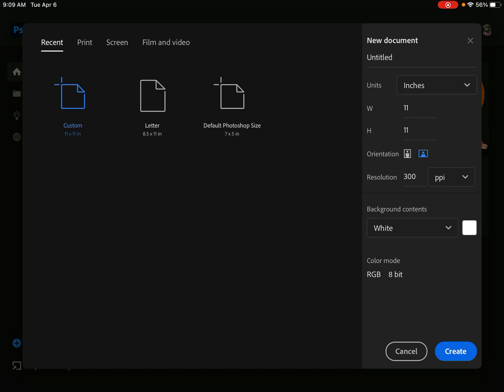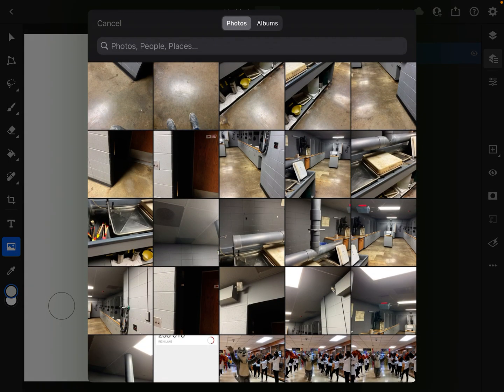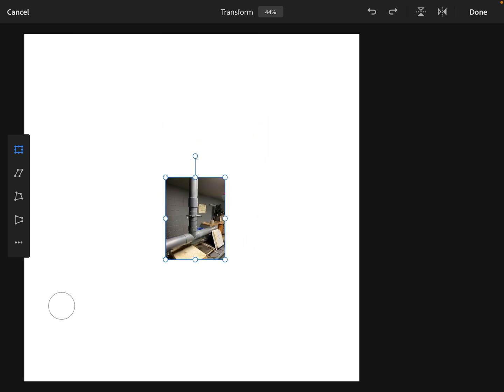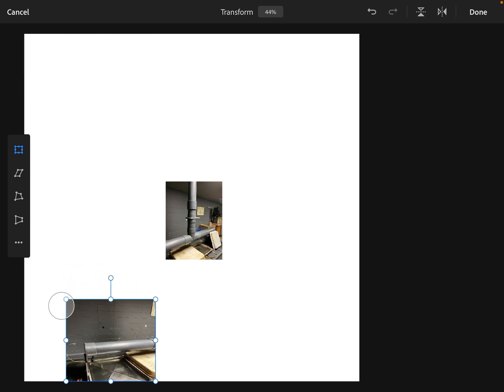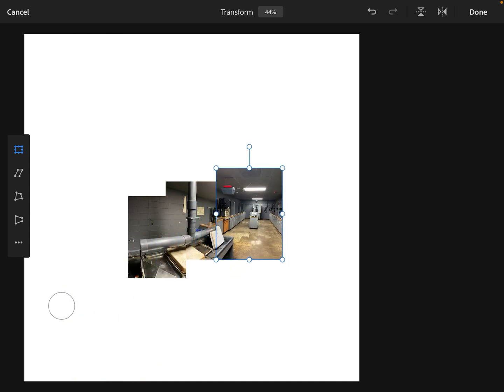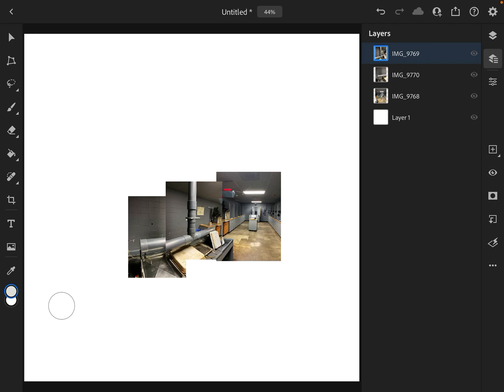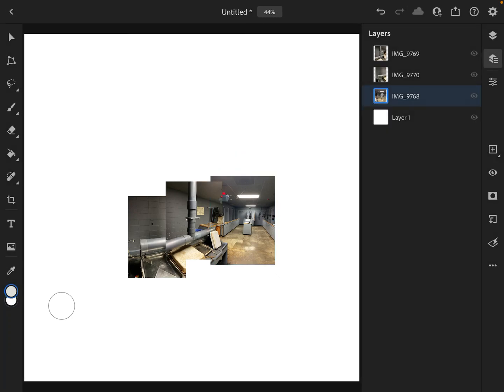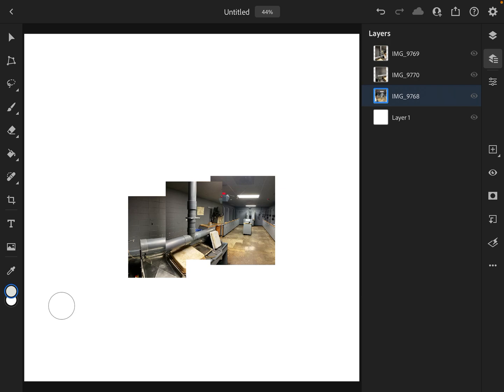Starting a Composite Panoramic inPhotoshop on an iPad